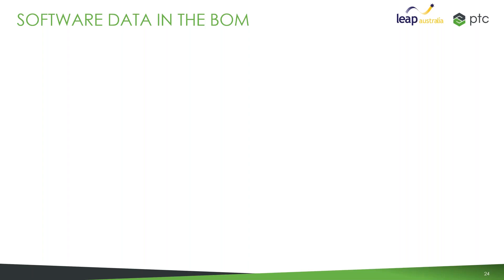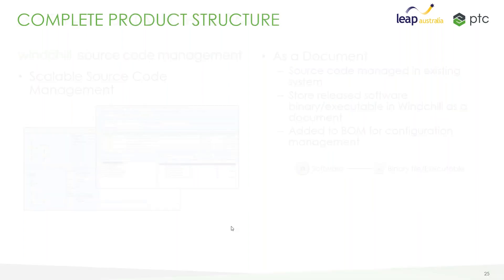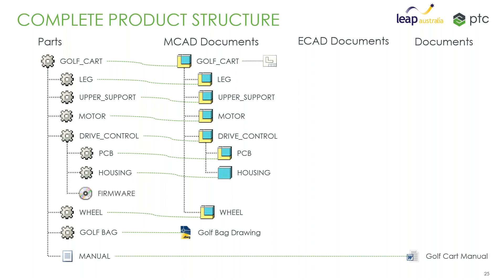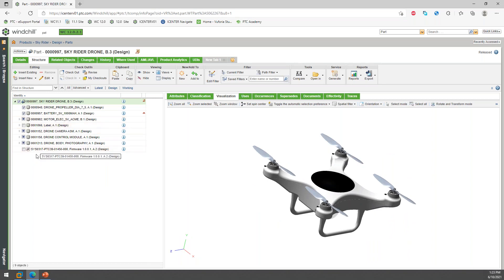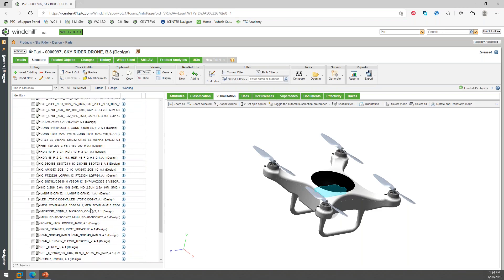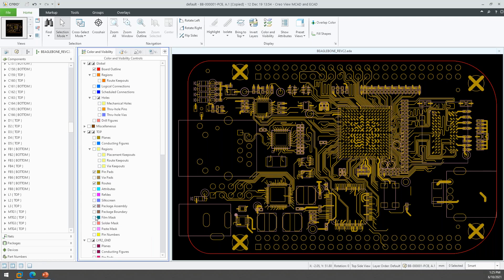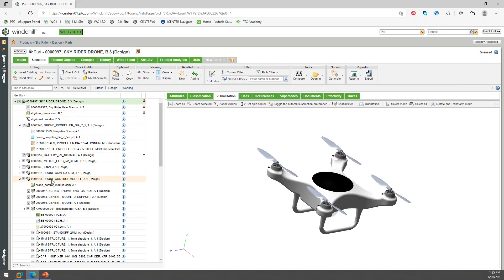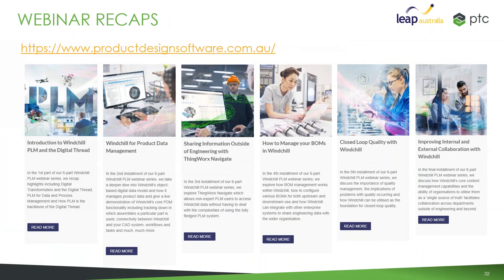Managing the complete MCAD & ECAD BOM in Windchill - Completing your BOM incl. Demo (Part 4 of 4)